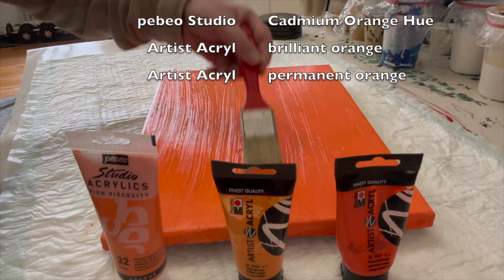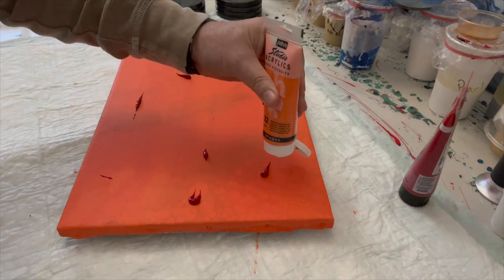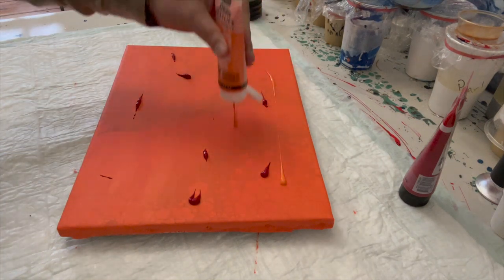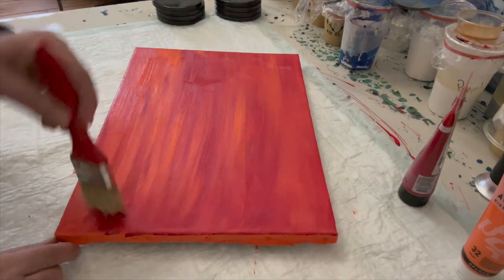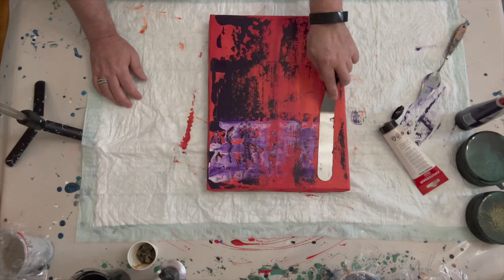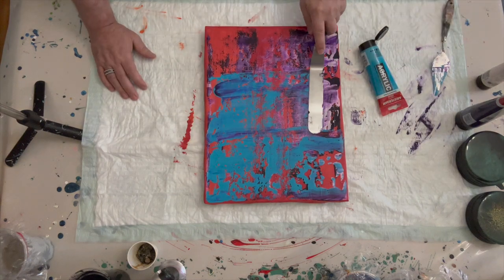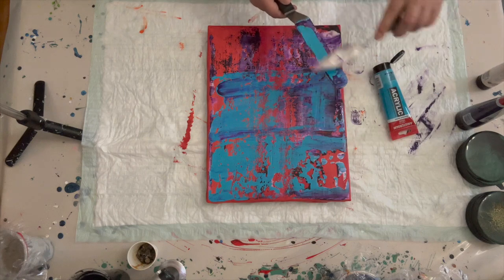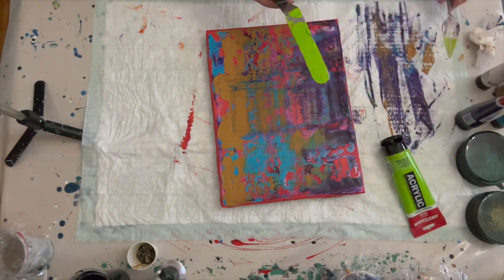Abstract Art Squeegee Technique - My first. Art tutorial. Acrylic Art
This is my first attempt with the squeegee technique and I love it. This painting sold immediately after I had made it.

I stumbled over a German artist the other day and just had to try the technique she was using. Please go check out her youtube channel: @ingascolorart .
As I say in the video, Inga is a self proclaimed fan of the famous German artist Gerhard Richter. And I can see why! Her art is truly stunning.

Until now, I have "only" been doing fluid art or acrylic pouring, but I have been wanting to expand artistic expression. I stumbled over Inga's channel only a few days ago and was immediately inspired.

Colors used:
Amsterdam:
Vermillion, Permanent Blue Violet, Pearl Blue, Pearl Violet, Turquoise Blue, Sky Blue Light, Naples Yellow Green, Yellowish Green, Carmine.
peber Studio:
Iridescent Violet Blue, Cadmium Orange hue
Artist Acryl:
brilliant orange, permanent orange
DecoArt Metallics:
garnet
goya Acrylic:
Gold Ocher